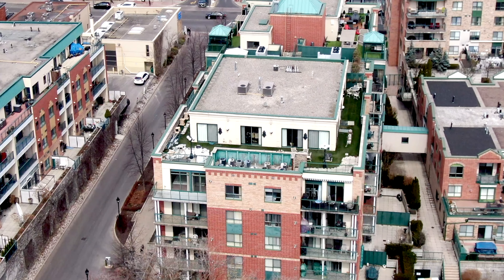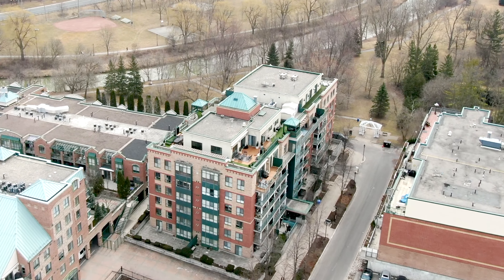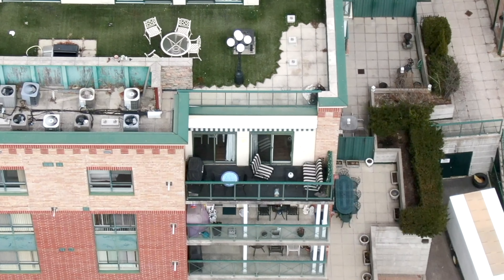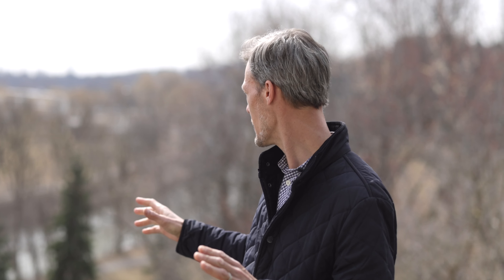141 Woodbridge Avenue